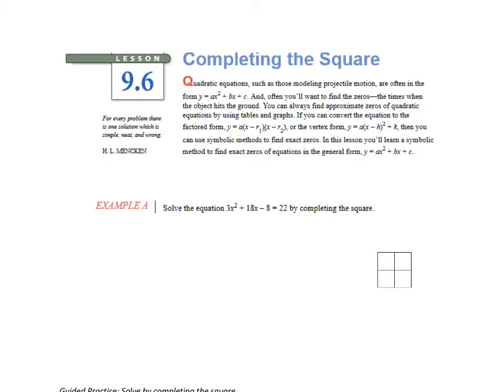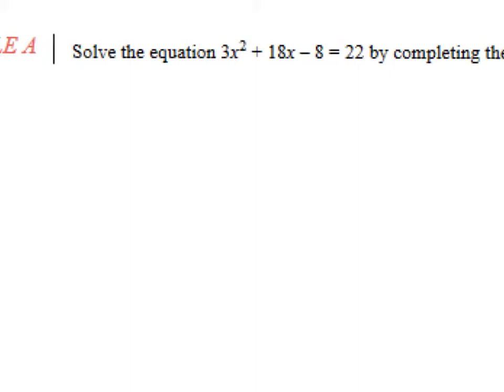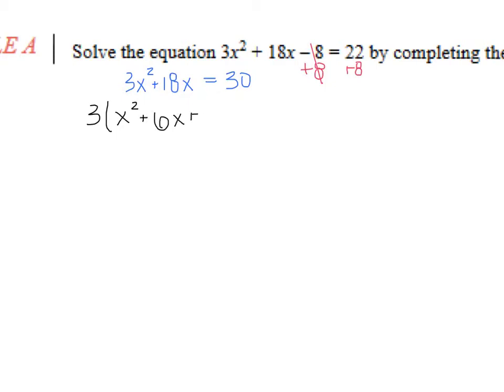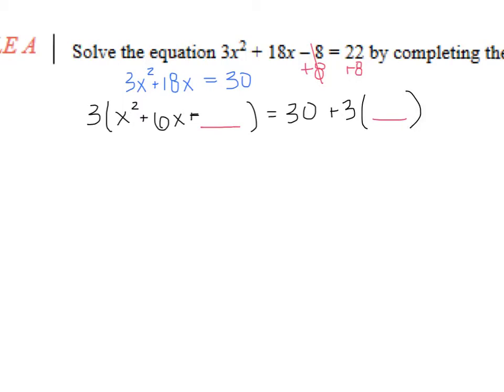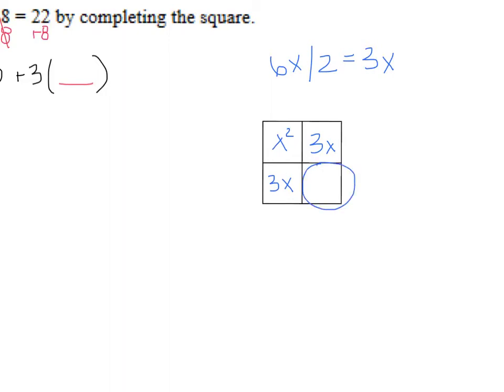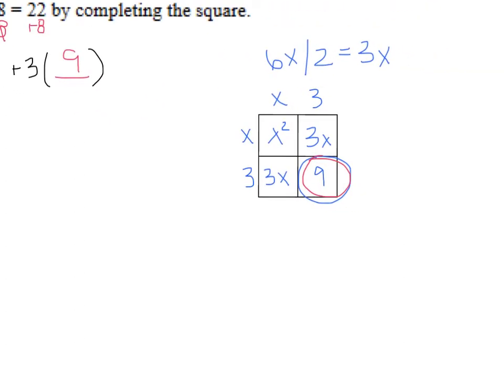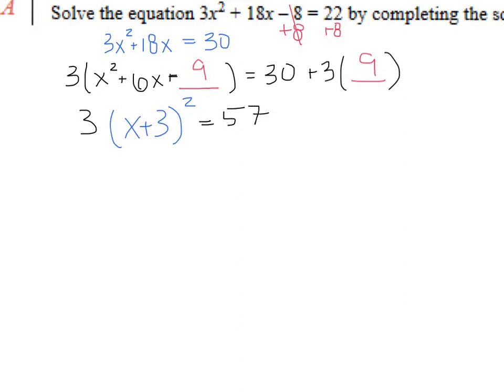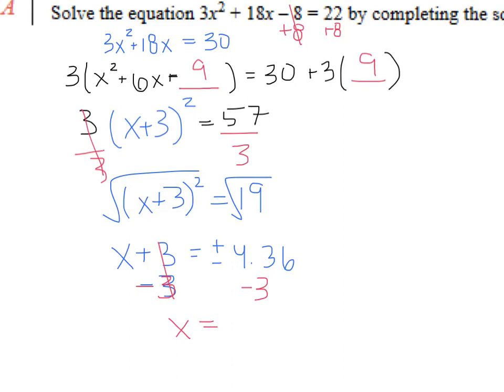Lesson 9.6 video 1 ck